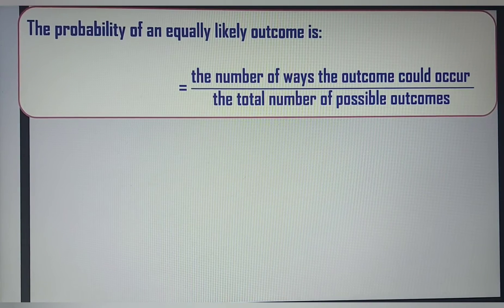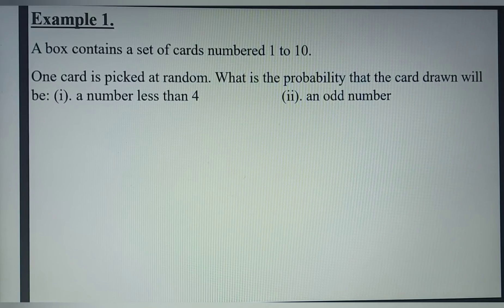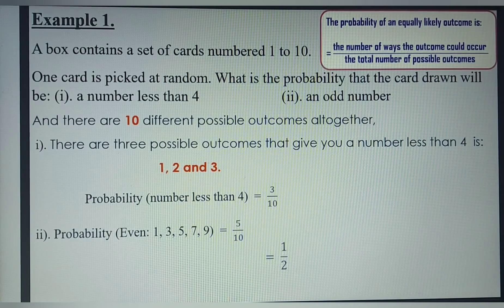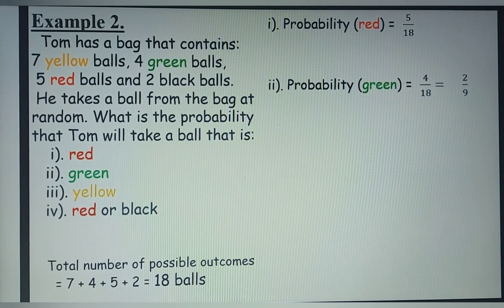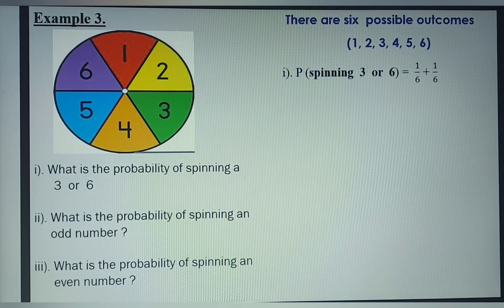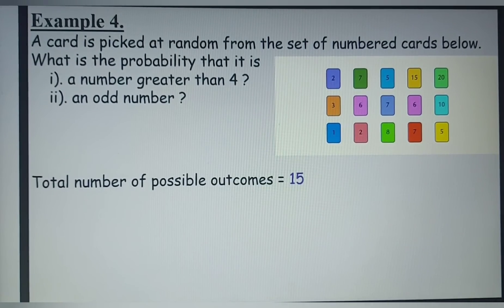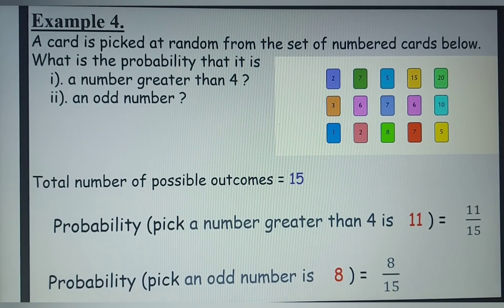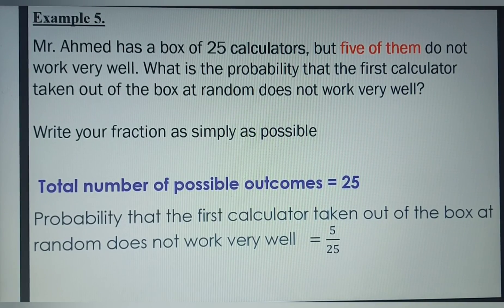Al Najah_Grade 6: Probability scales (part 2)